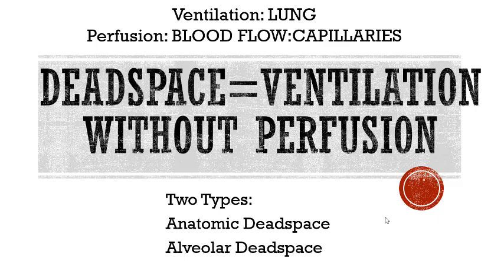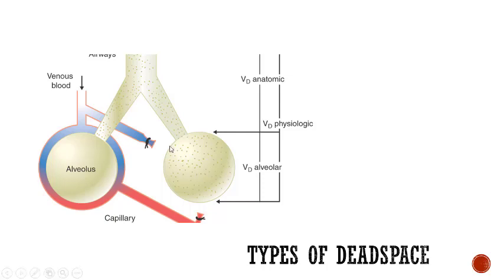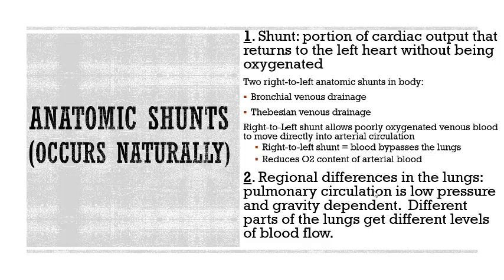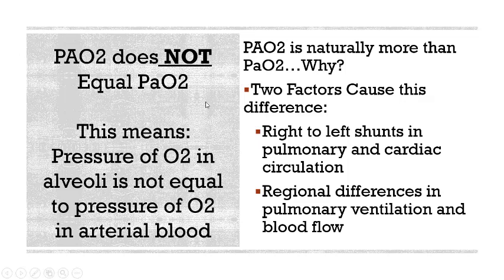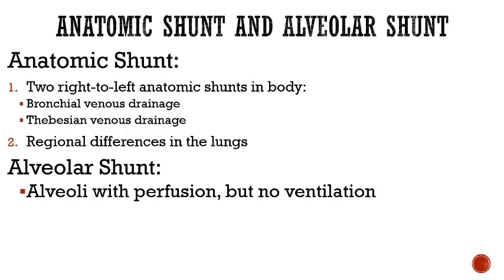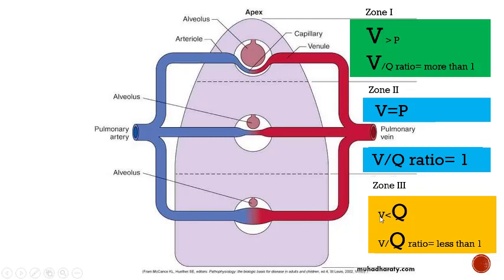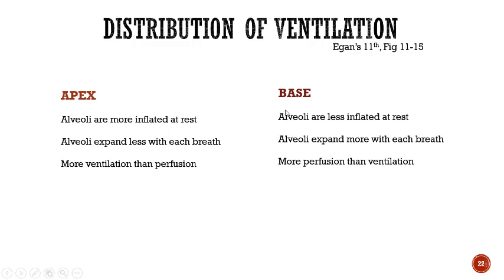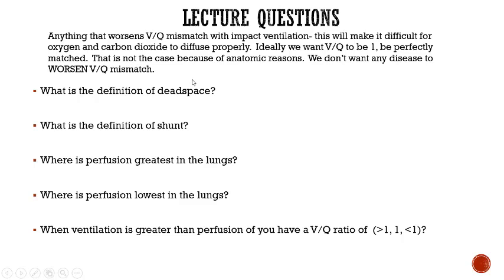PPT 14 V Q Mismatch Shunt and Deadspace